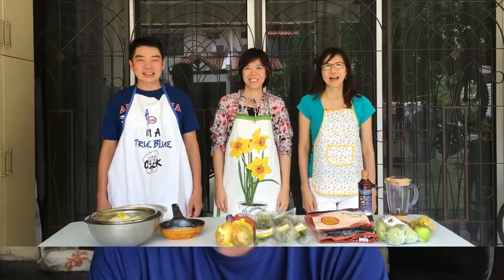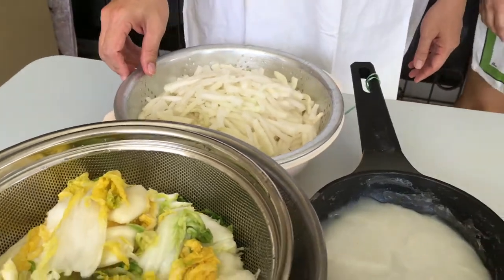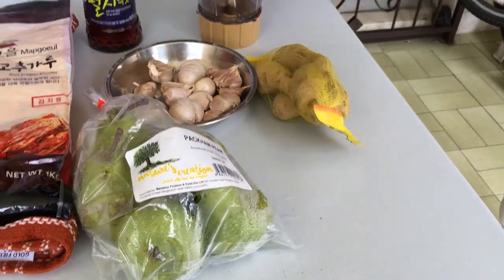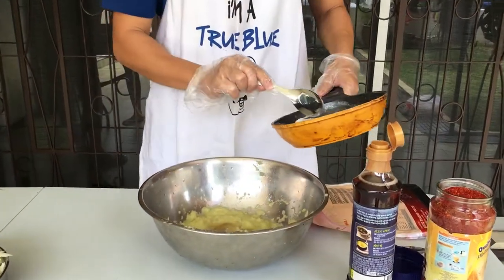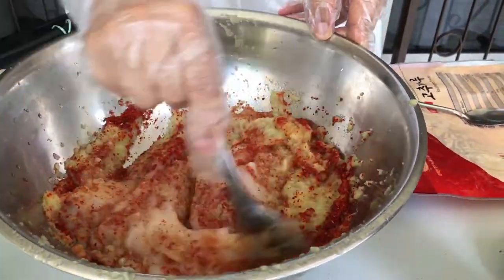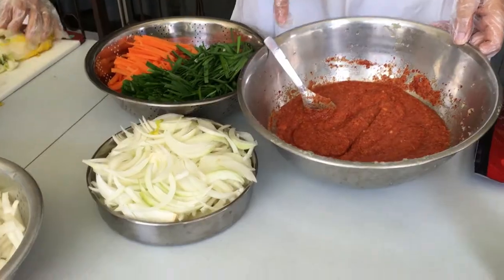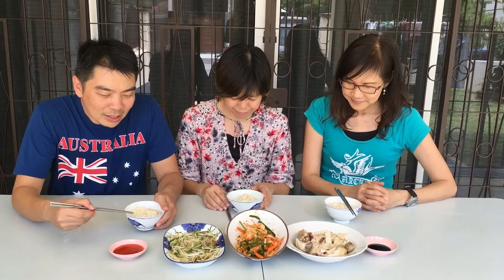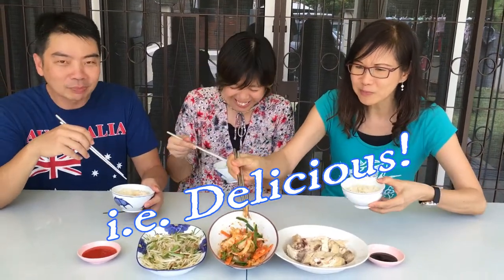Making kimchi for church fundraiser (part 2)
In this 2nd part of Lam's Kitchen kimchi making video, we will show you how all the ingredients come together to make the most delicious kimchi in... KPC.